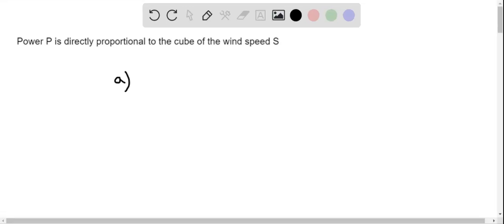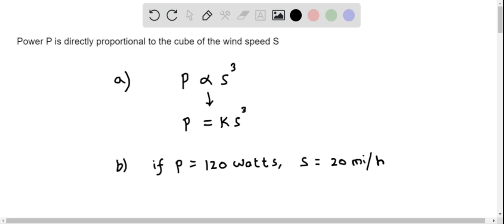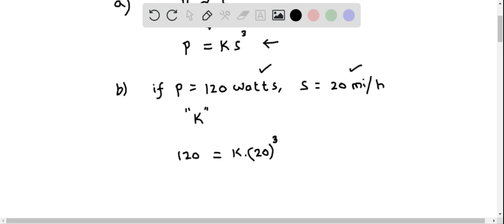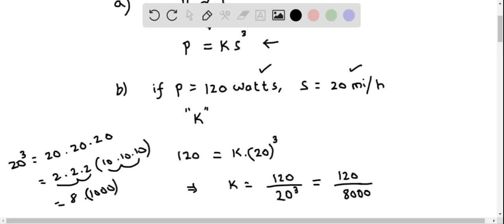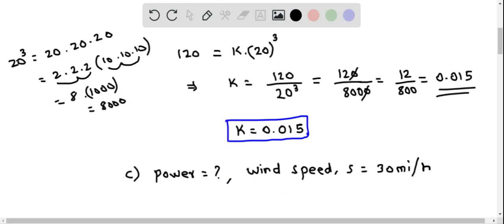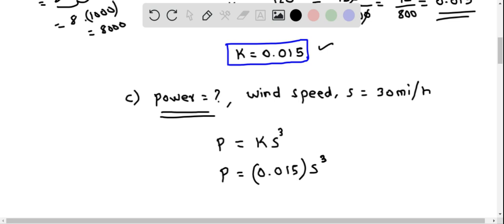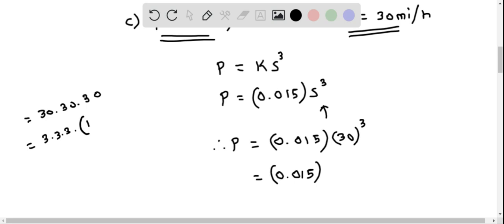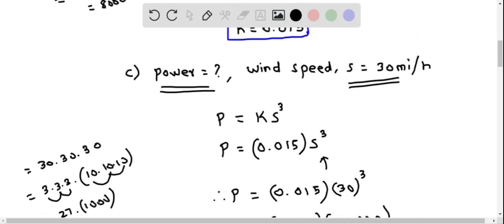Precalculus Variation problem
Variation problem